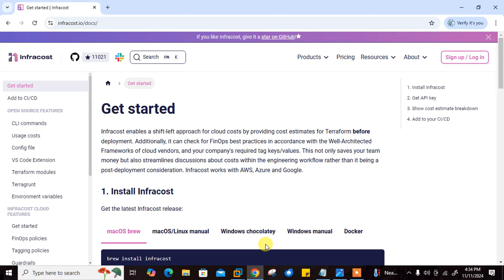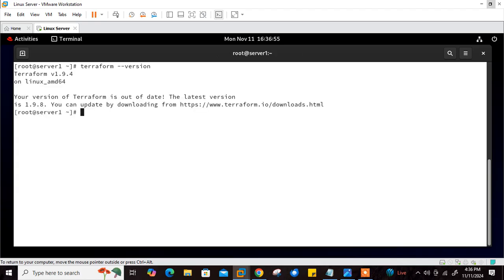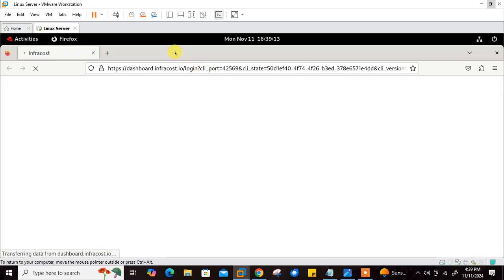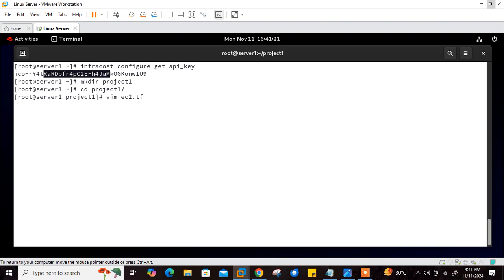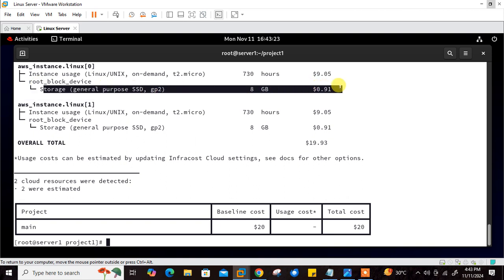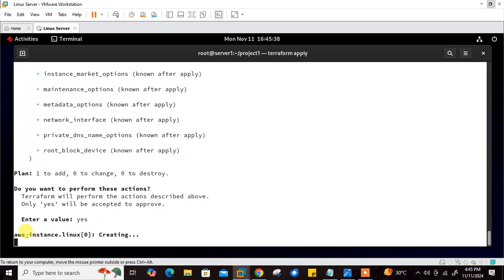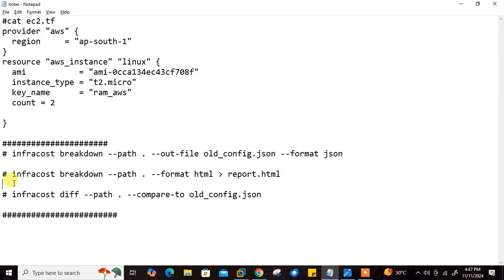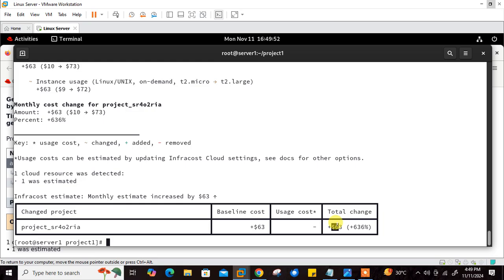Terraform Infracost.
Hello Guys,

In this video i am going to explained you “Infracost Command in Terraform”.
Infracost enables a shift-left approach for cloud costs by providing cost estimates for Terraform before deployment.